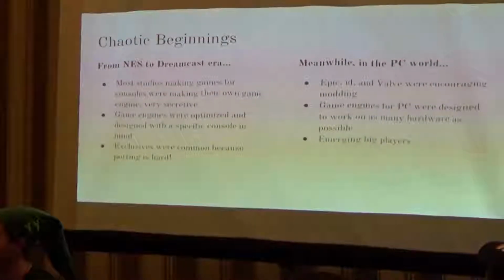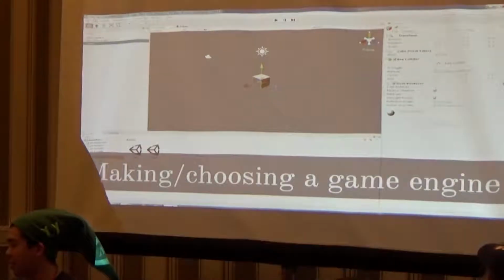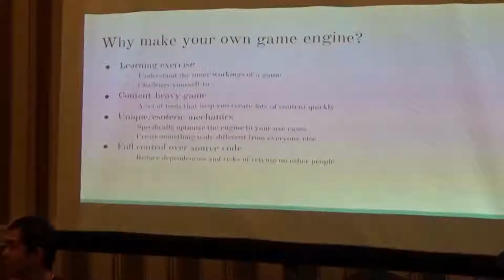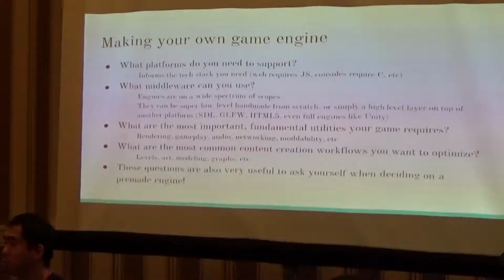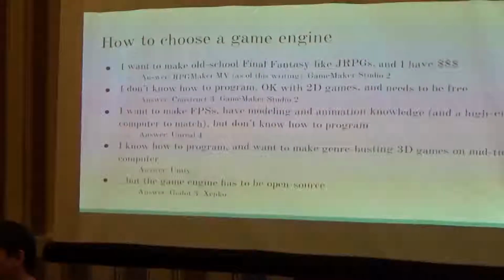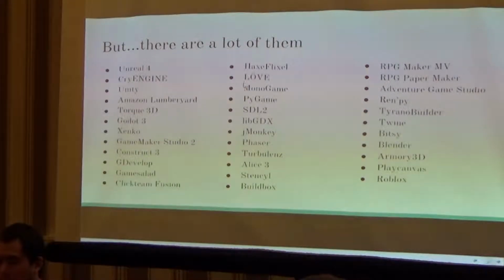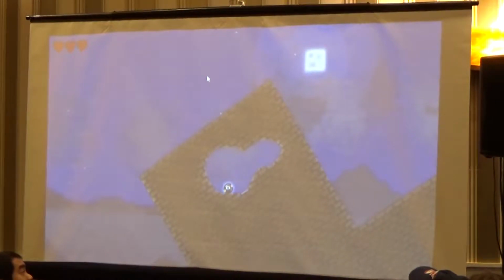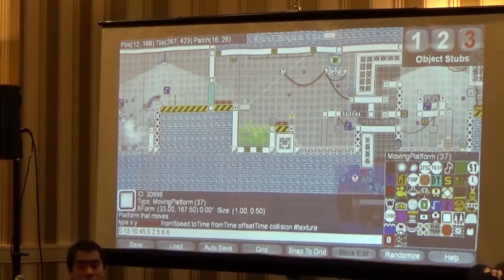Magfest 2019 - The Secret World of Game Engines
Crash course in game engines, what they are, the differences between them, etc. I'm having problems editing/rendering my festival footage this year so it's taking longer than usual for me to get it all up on the Internet =/
That promised social media link spam.
I do live streams sometimes! I haven't in a really long time though so I should probably remove this link.